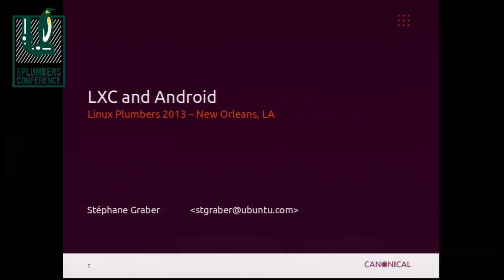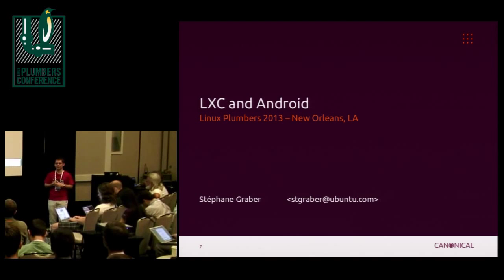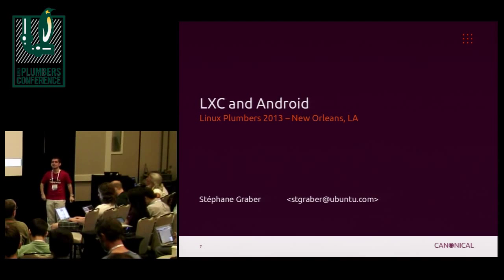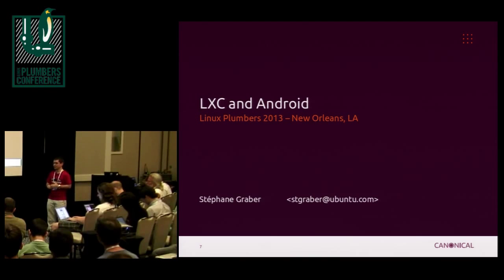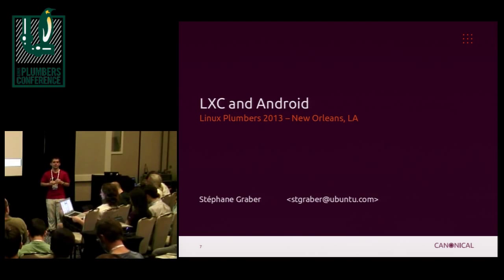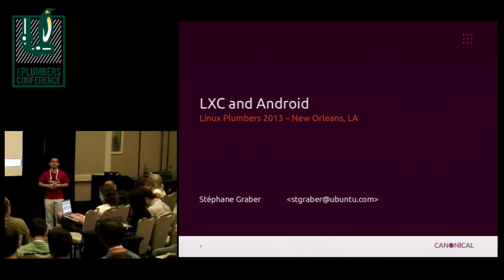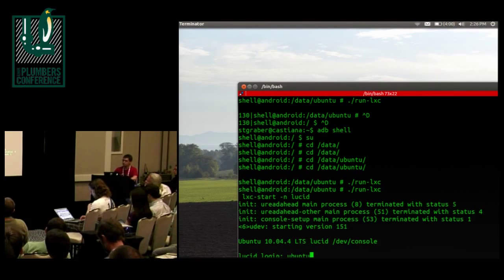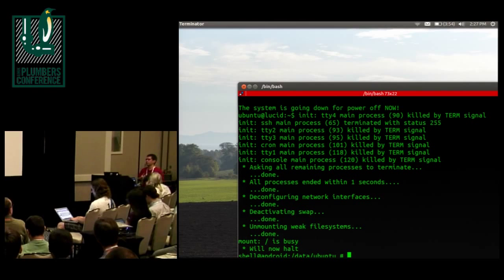LXC and Android - Stéphane Graber, Canonical Ltd.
"This talk will present some of the work I've been doing to get LXC to run natively on Android, allowing the user to then start a standard Linux distro in a container without impacting Android.
I'll also cover doing it the other way around, where we instead run Android in a container on a standard Linux distro and why that makes developing new phone operating systems much easier."